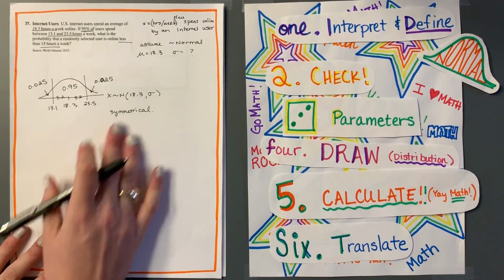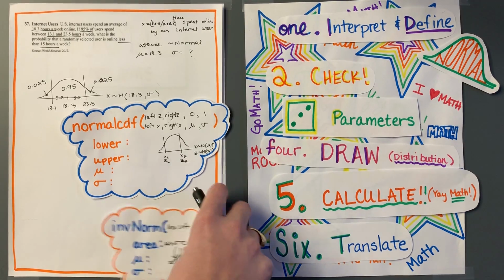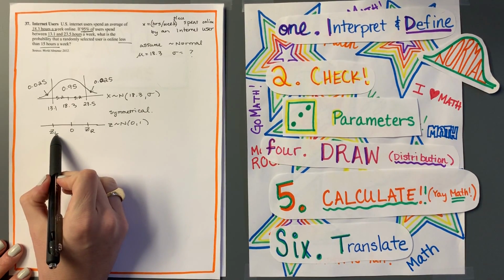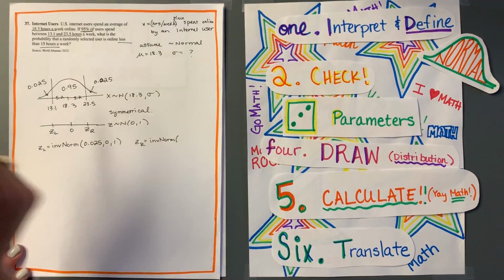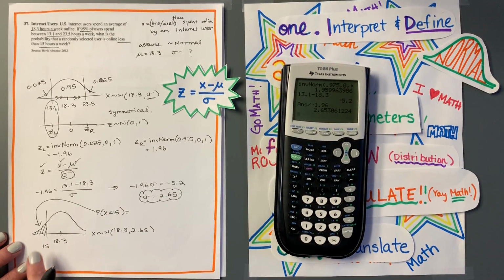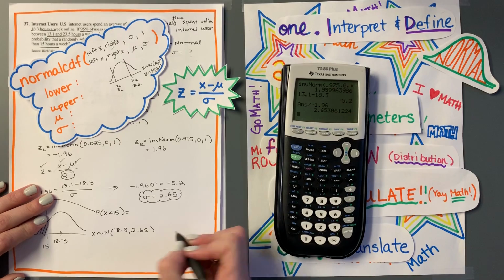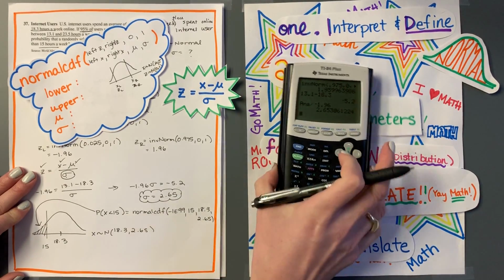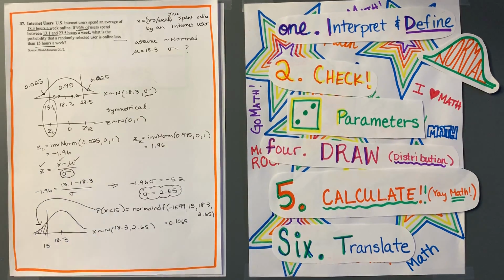Normal Distribution Problems Example 3